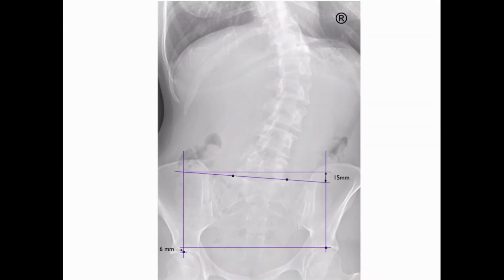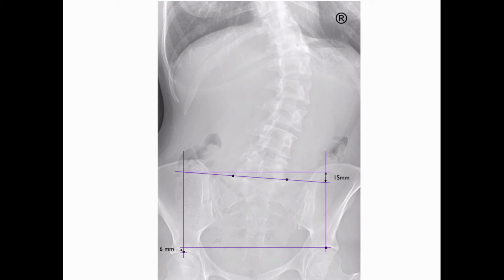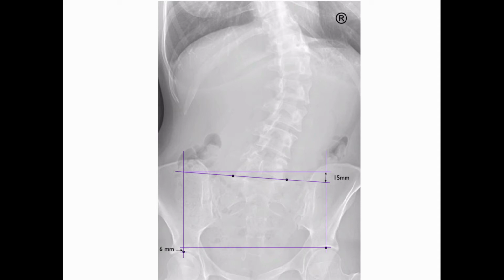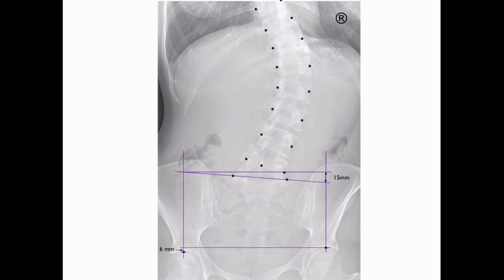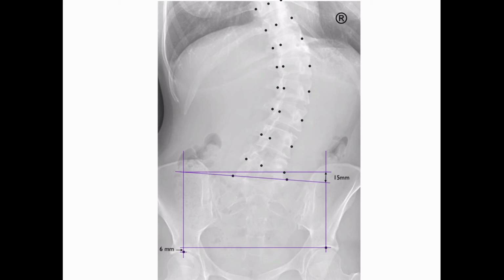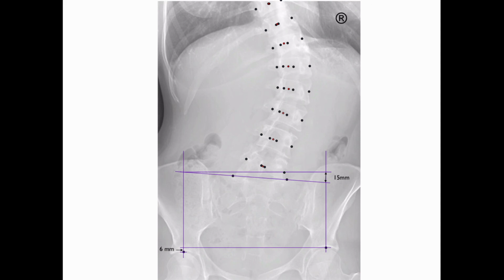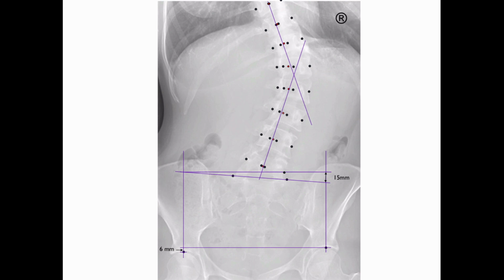Dr. Dyson's X-ray Analysis Demo - "AP Lumbar"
Dr. Jamey Dyson demonstrates how to analyze an AP lumbar x-ray.